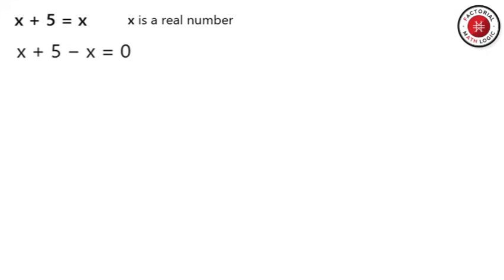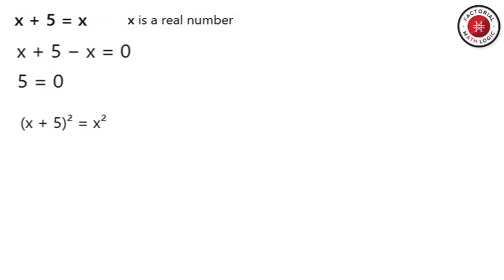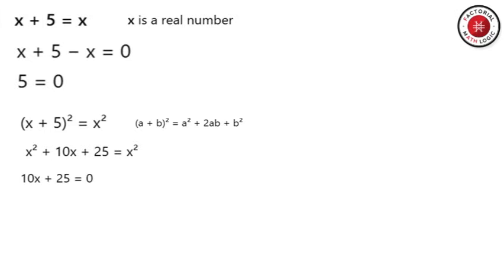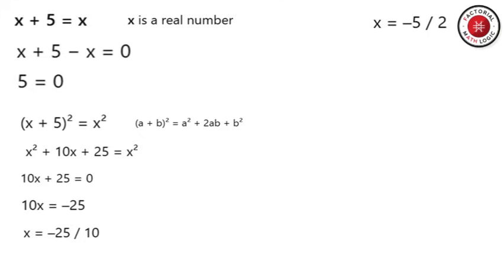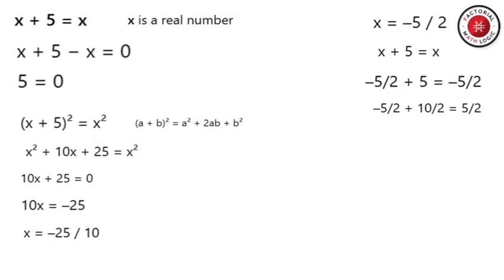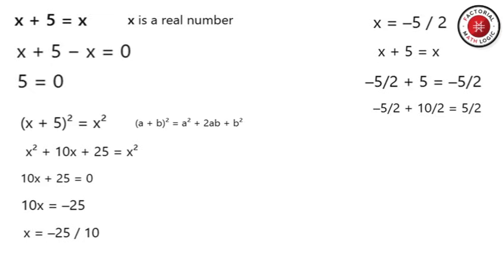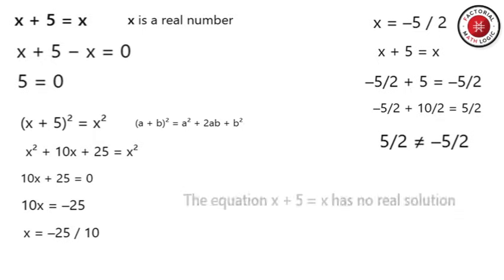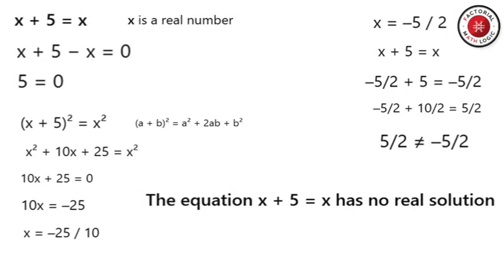A Nice Exponential math trick, x?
A Nice Exponential math Olympiad Problem, Tricky math solve, x^3=27, x?

Welcome to Factorial Math Logic – your hub for Math Olympiad solutions, problem-solving techniques, and fascinating mathematical explorations.

We break down challenging problems step by step, making them easy to understand for students preparing for Math Olympiads, competitive exams, and curious learners who love solving puzzles. From creative shortcuts to deep mathematical insights, our videos are designed to sharpen your skills and boost your confidence.

If you’re passionate about mathematics, logical reasoning, and discovering elegant solutions, you’re in the right place.

combinatorics olympiad problems
math olympiad 2025 questions
probability olympiad questions
solving real world math problems

International Maths Olympiad Question
How to solve maths Olympiad question
Viral maths problem
Algebra question
Basic maths question
German Maths Olympiad
Algebraic Expression
math olympiad
math olympiad questions
maths olympiad
factorial math